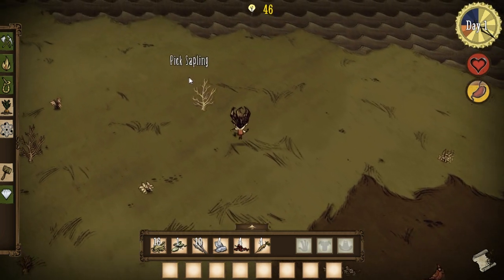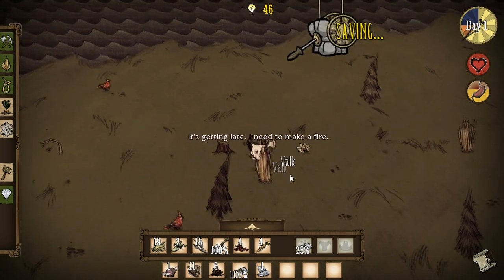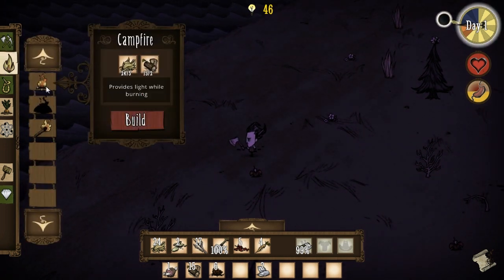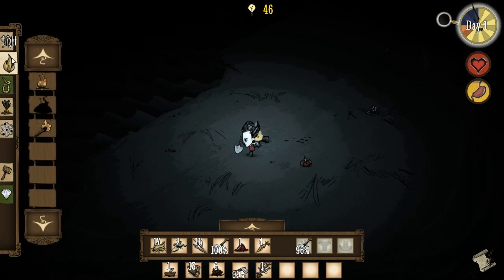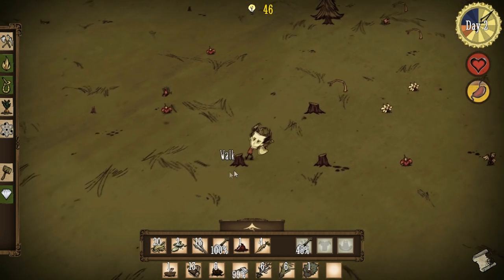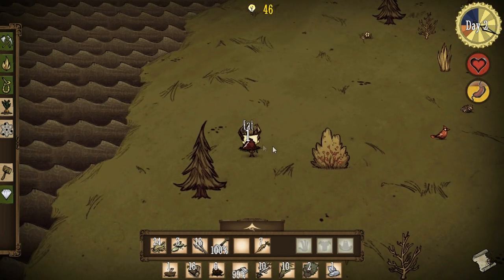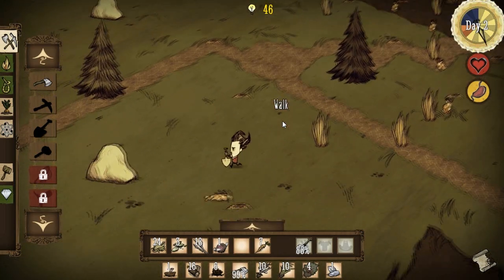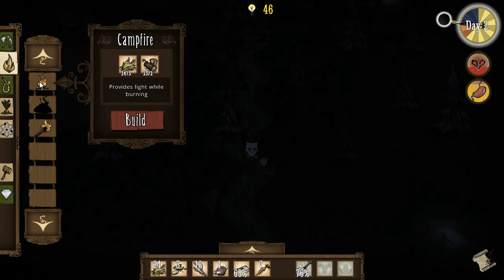Don't Starve | New Strategy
A fun new game where you try and survive for the longest time you can. You gather materials and craft tools and other items to help you stay alive. Your main enemy... your stomach. Keep your hunger up as long as you can, with food you can find and make along your way!
Hope you guys like the change of pace with this game. BYEE! :D